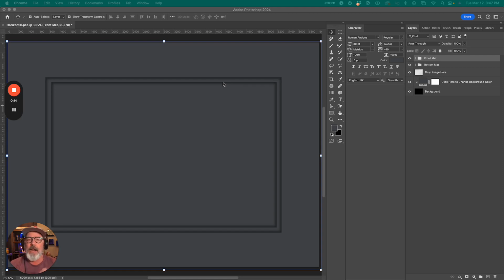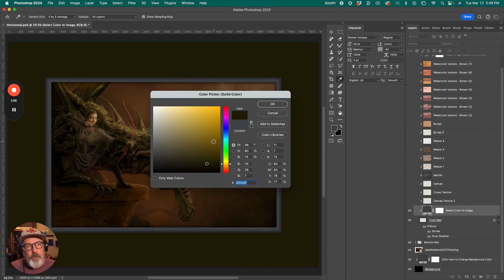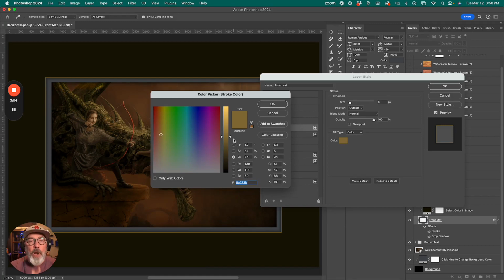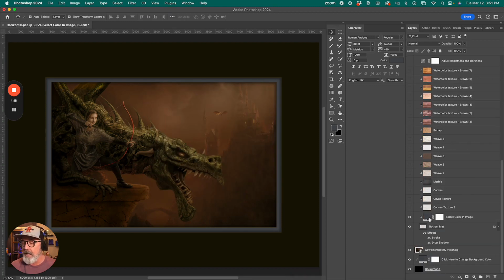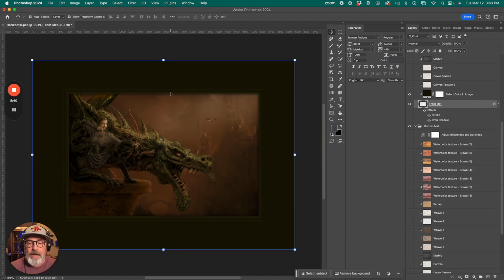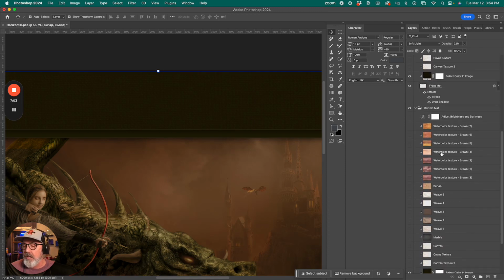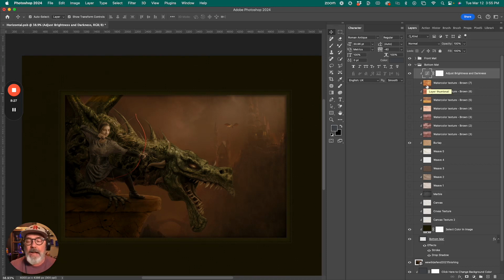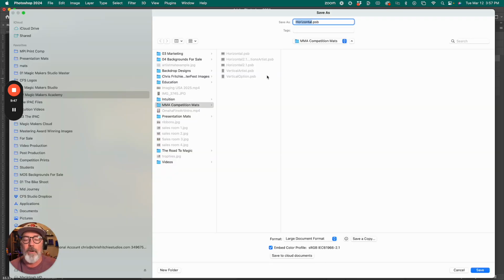Creating Custom Mats for Your Images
In this video we show how we create custom presentation mats for our competition images!